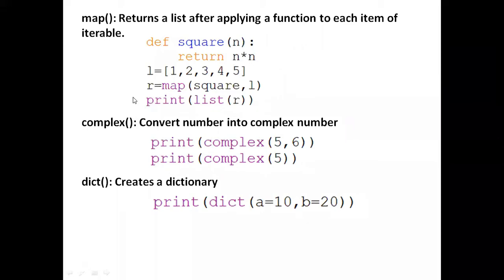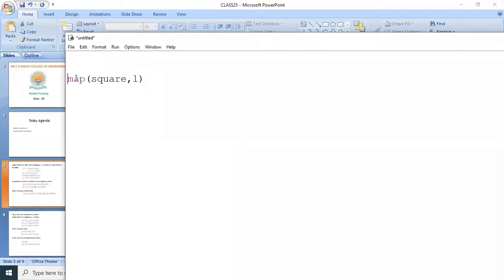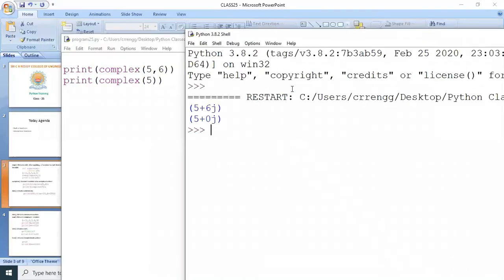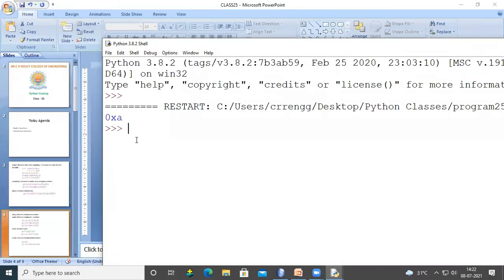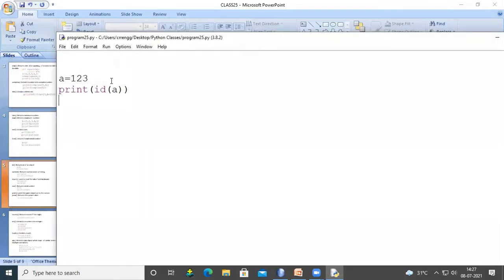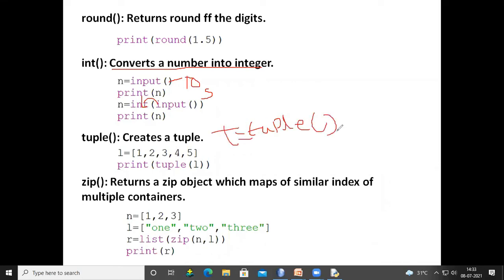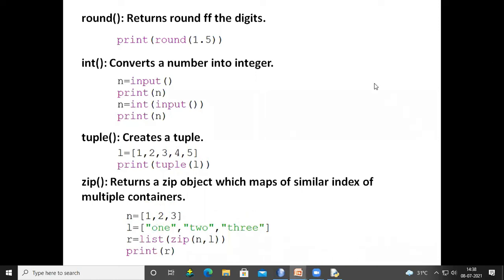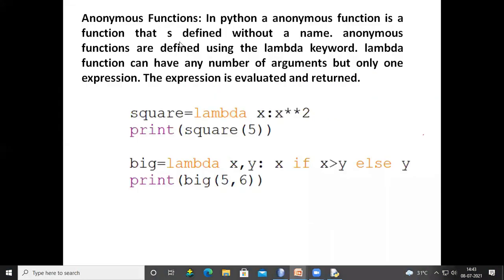Builtin Functions & Anonymous Functions in Python (Part -2) 08-07-2021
Builtin Functions & Anonymous Functions